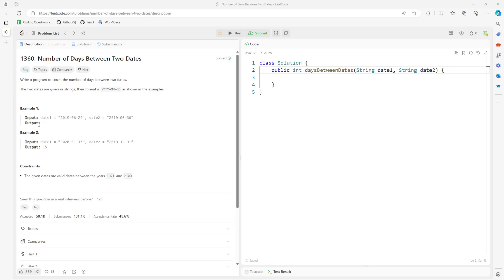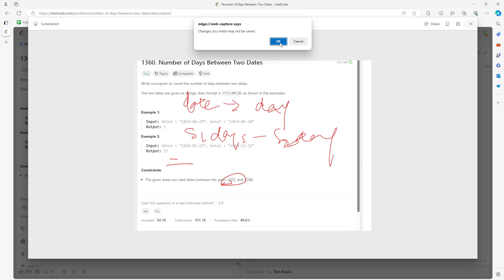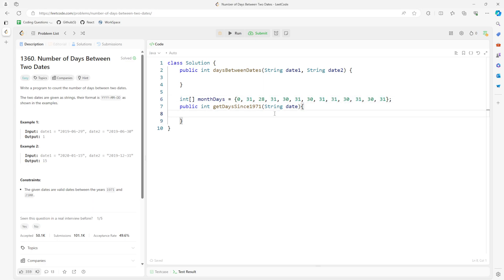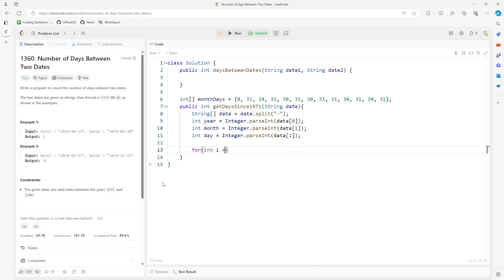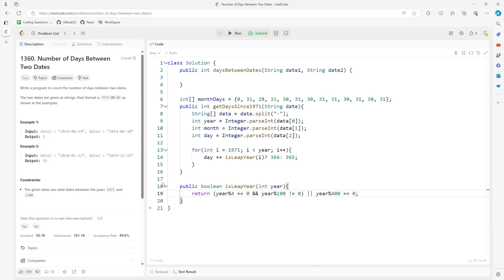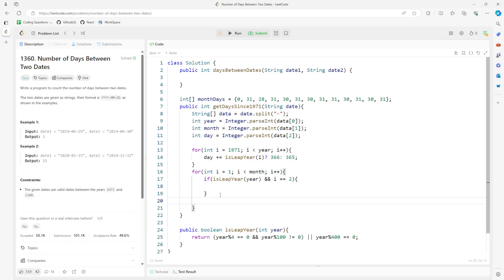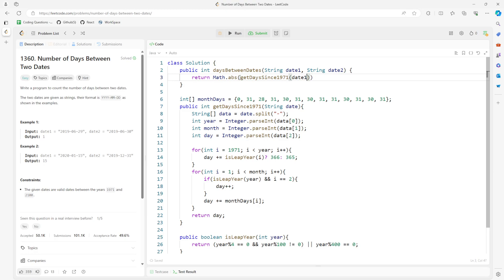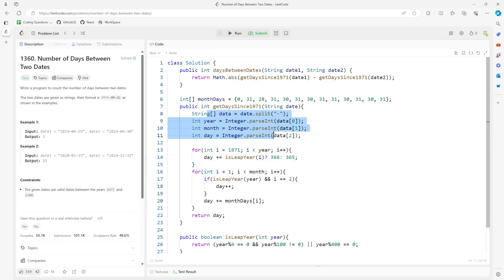LeetCode 1360 | Number of Days Between Two Dates